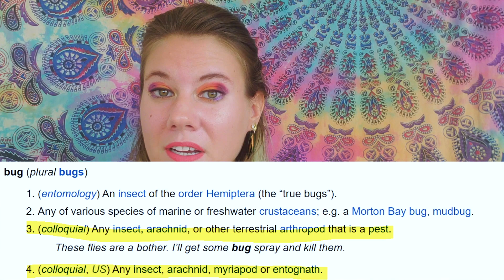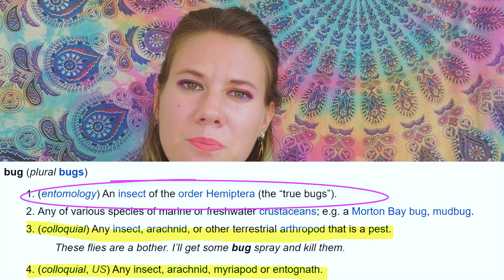What is a "Bug" and What Does "Bug" Mean to Entomologists?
Hi Bug Fam! I get called out for this all the time in my scicomm. So where does the word "Bug" come from and why does it annoy entomologists when I use it "incorrectly?" Well - you're about to find out.

Also - I had a slight audio issue in between some of the clips. The problem has since been identified and fixed so this "bug" won't be a problem in later videos. (Pun intended)

🐛Got Questions About Bugs? Well, Ask an Entomoloigst🐛

🐞🦋🐝REFERENCE SECTION:🐞🦋🐝